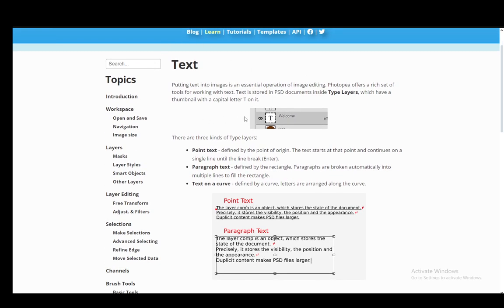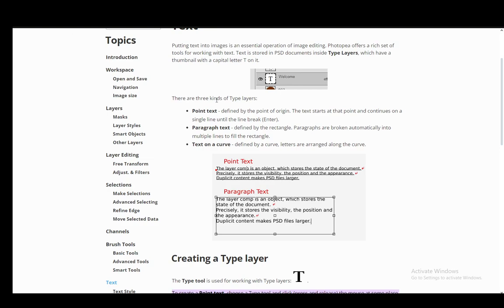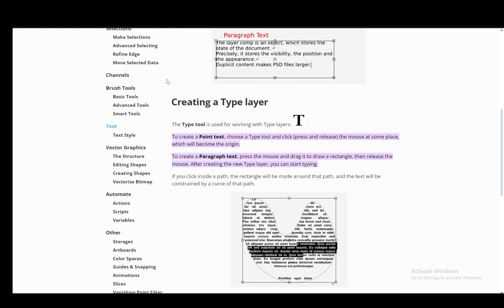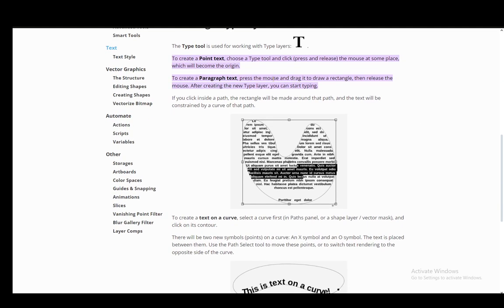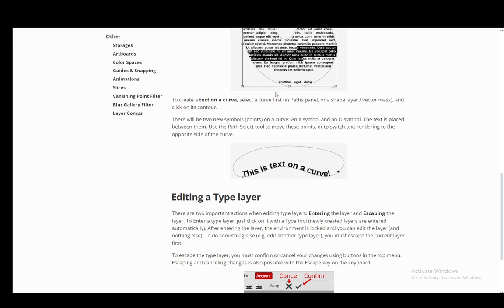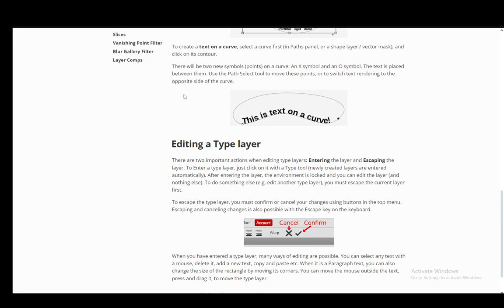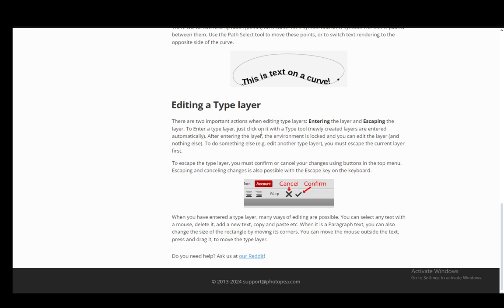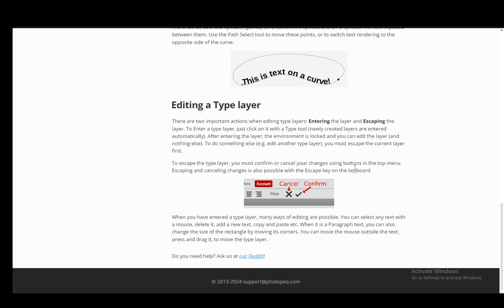How To Edit Text With Photopea Tutorial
Today we talk about edit text with photopea,how to use photopea,photopea tutorial,photopea tutorial beginner,photopea text editing